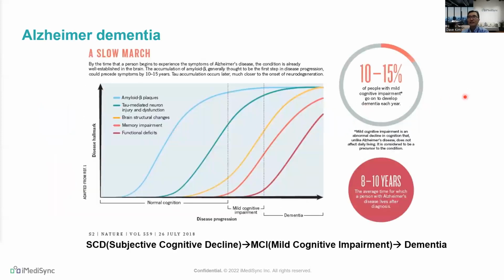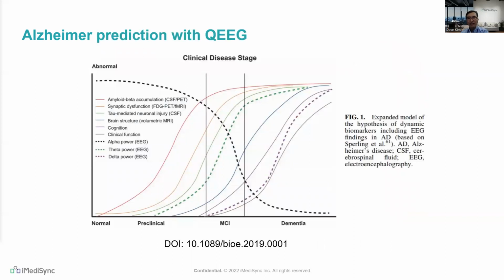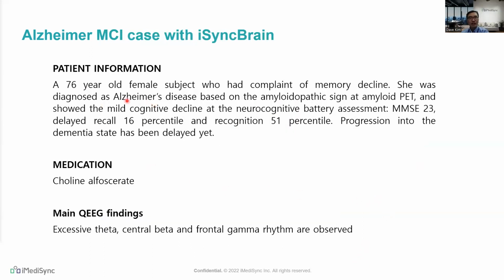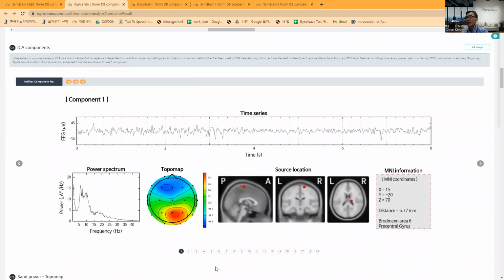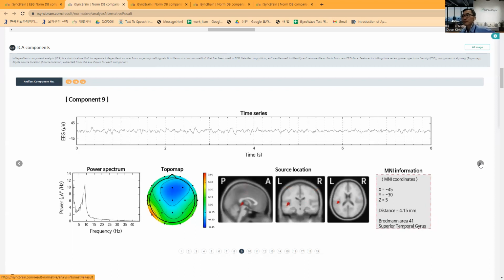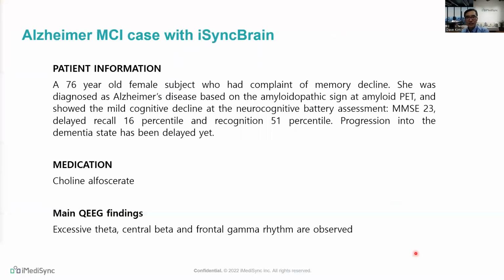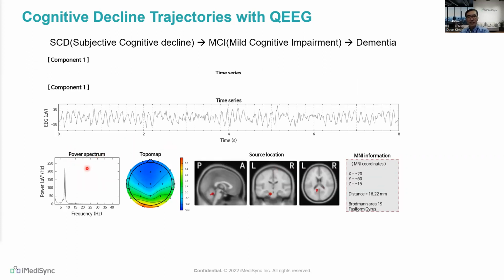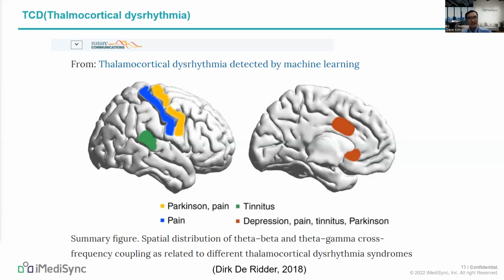3-3 : QEEG changes in Alzheimer cognitive decline trajectories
3-3 : QEEG changes in Alzheimer cognitive decline trajectories